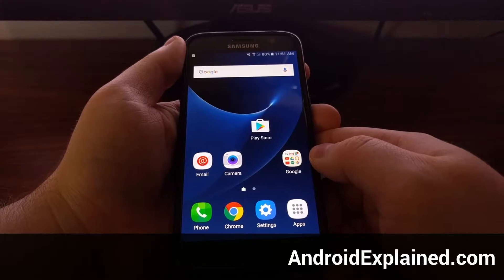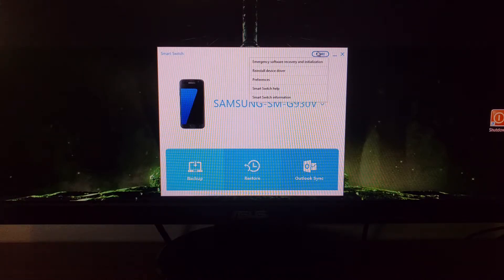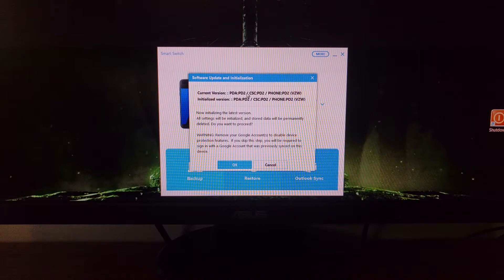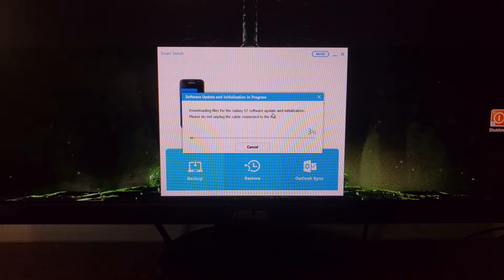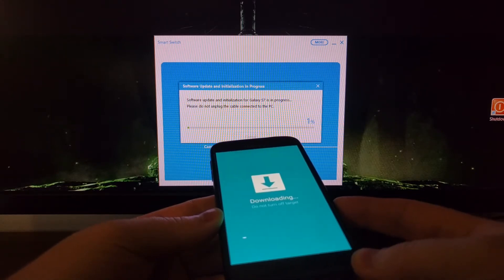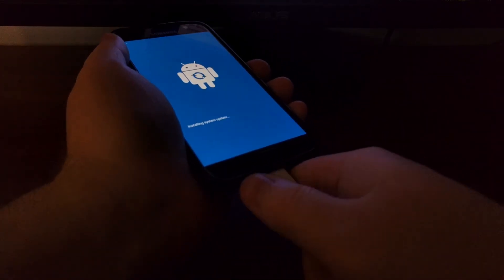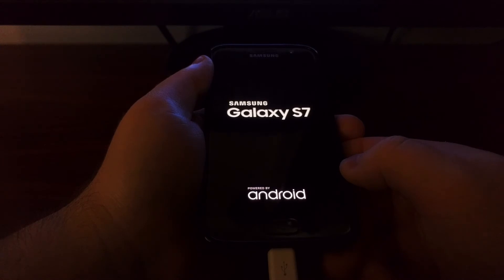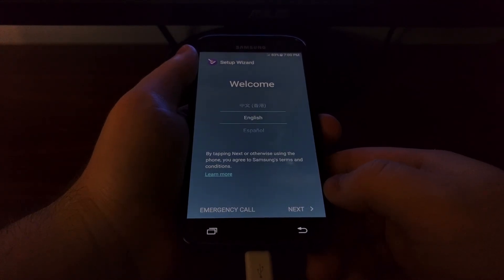Galaxy S7 Return to Stock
If for any reason you want to go back to the stock firmware on the Galaxy S7 or S7 Edge then you can follow these steps to return to stock.